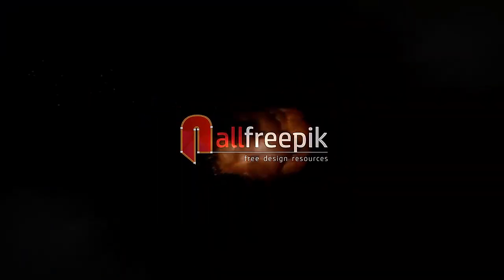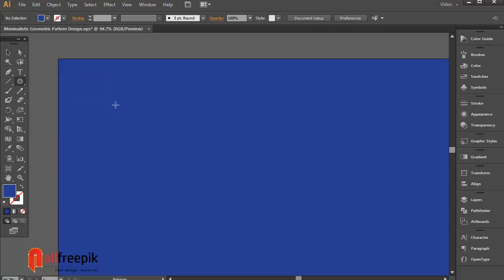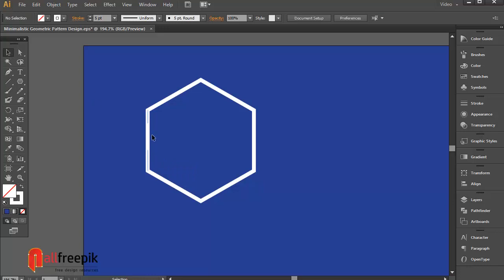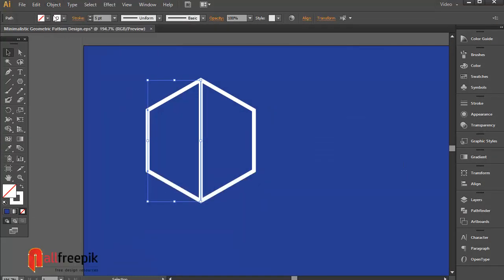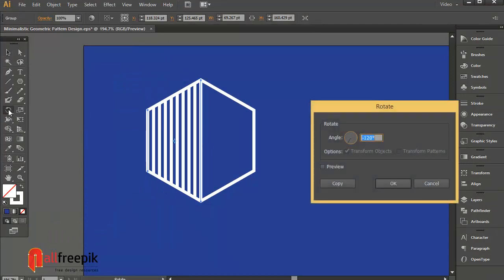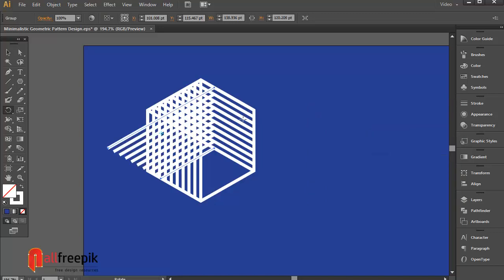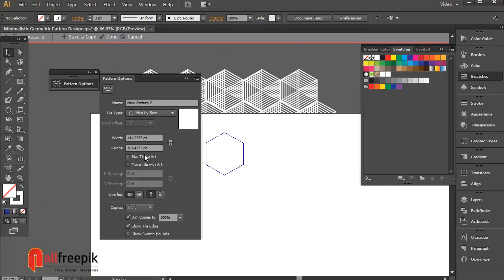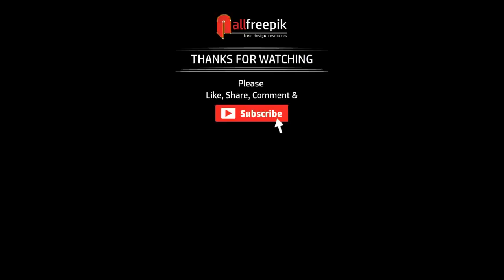Create Modern Minimalist Style Pattern Background in Illustrator Tutorial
Today, I am going to show you, how to create vector modern minimalist style pattern background in adobe illustrator.
Try yourself to make this kind of repeating geometric pattern background, see the final results, how do you getting.